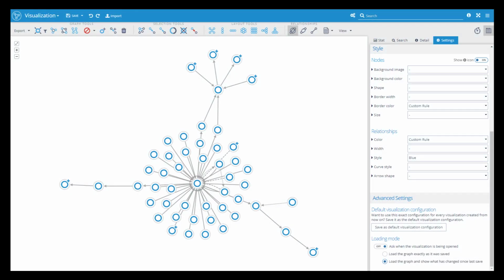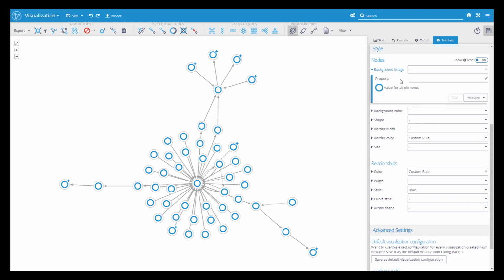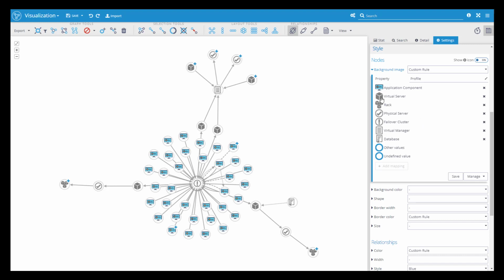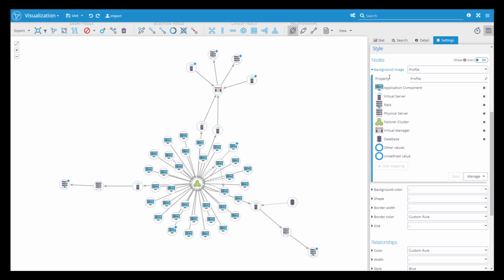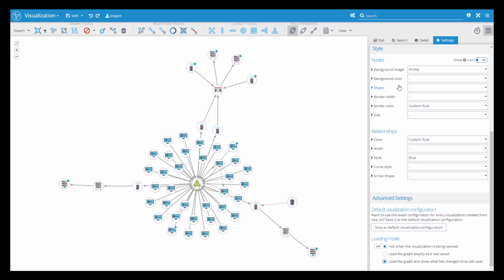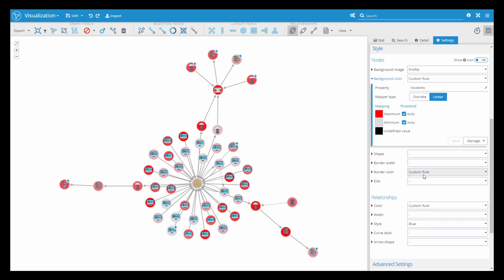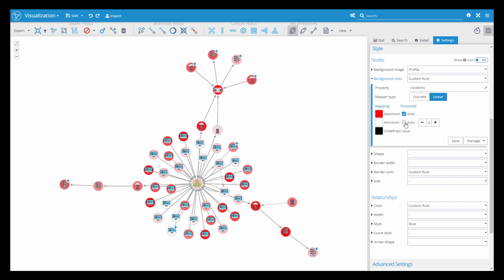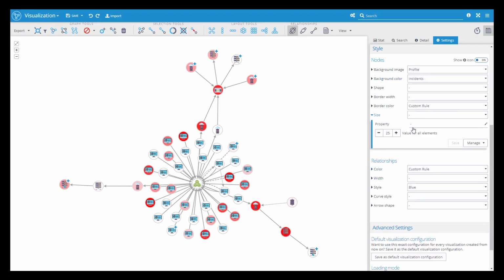Style mapping in the graph visualization with Graphlytic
This is a tutorial video of Graphlytic - the graph exploration and analytics platform

With Discrete Mapping you can set style values of any element in the graph visualization based on discrete mapping rules for each data value stored in a data property (either virtual or database property), e.g. "Rack" is blue, "Server" is green etc.

To create any Mapper (linear or discrete) open the Mapper Editor associated with any visual property (like background color or size of nodes, relationships' width or color etc.), select which property's values should be used in mapping and select mapped values.

Discrete mapper contains two special values
- Other values : this value is used for every element (node or relationship) that has the property defined but the value doesn't mach any of the mapping rules.
- Undefined value : this value is used for every element (node or relationship) that doesn't have the data property defined.

With Linear Mapping you can set style properties like color or dimensions of nodes and relationships of the graph visualization continuously based on numeric data (metrics) stored in any data property (either virtual or database property)

To create any Mapper (linear or discrete) open the Mapper Editor associated with any visual property (like background color or size of nodes, relationships' width or color etc.), select which property's values should be used in mapping (so-called data property) and select mapped values.

Linear Mapping is defined with two reference points which are used to calculate style values for elements using linear interpolation.

These points can be set manually or you can use the "Auto" threshold which will automatically use the maximum and minimum from current data in the graph visualization.

When you set the thresholds manually (one of them or both) then every data value below the minimum is mapped to style value associated with minimum threshold and every data value above the maximum is mapped to style value associated with a maximum threshold.

Linear mappers contains one special value - Undefined value that is used for every element (node or relationship) that doesn't have the data property defined.

There can be also Style Mappers defined in the global application Settings. These "global" mappers are available in every graph visualization and can not be changed (you can't save them) but you can use them as starting points for your own "local" mappers which are saved with the currently opened graph visualization (they exists only in the context of a graph visualization).